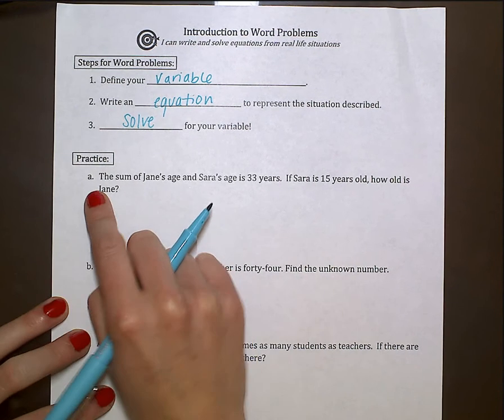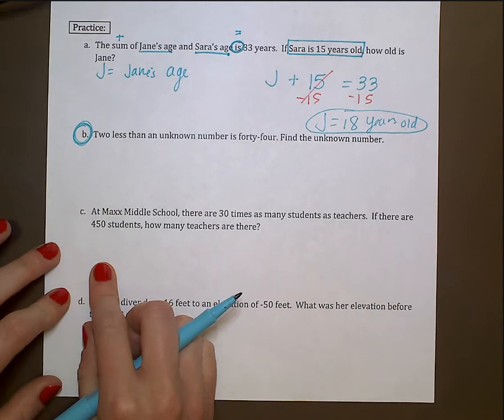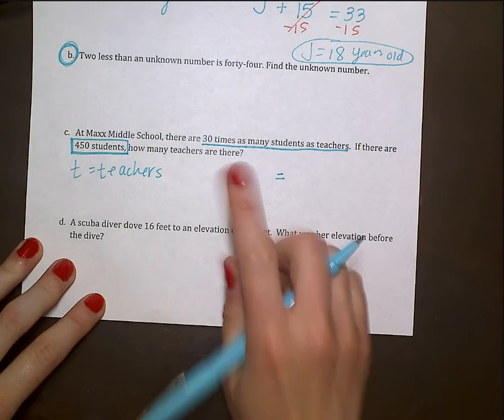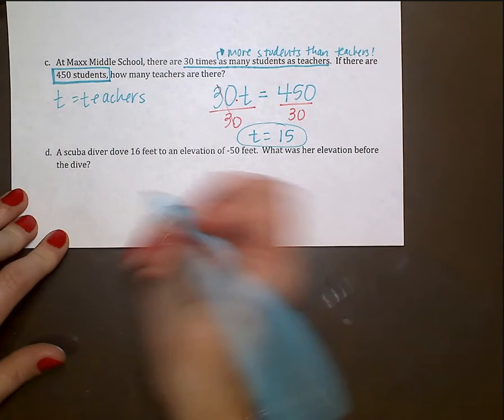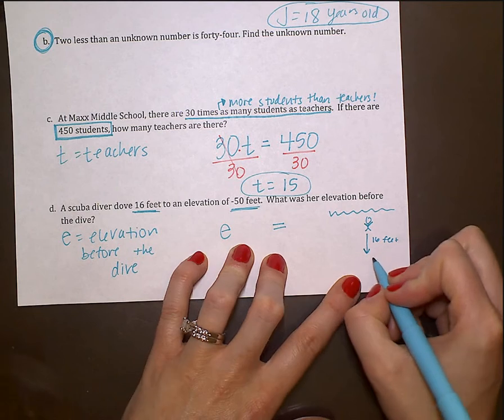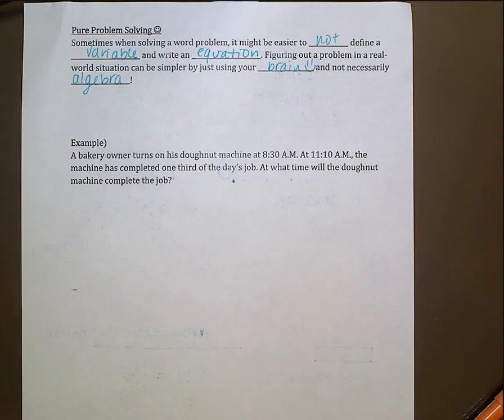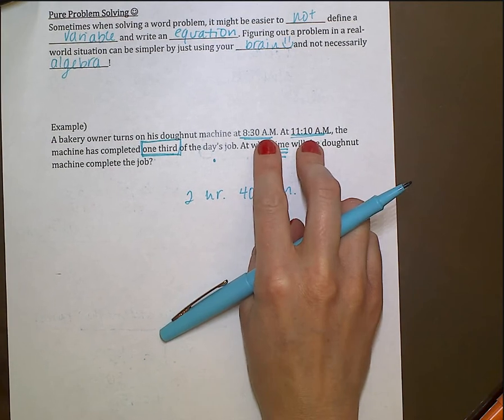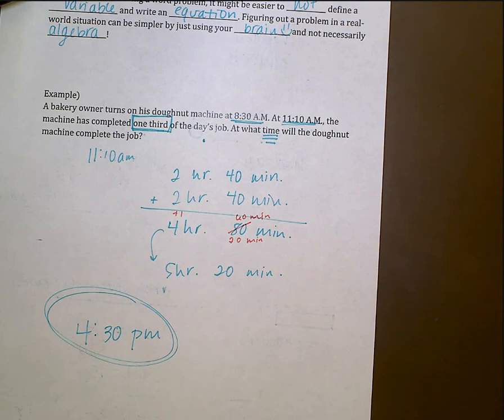Introduction to Word Problems